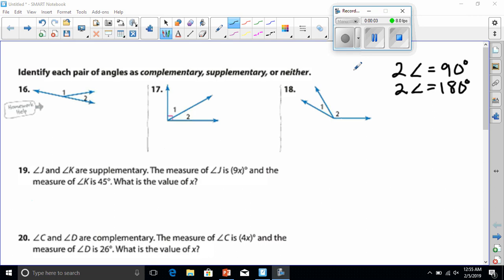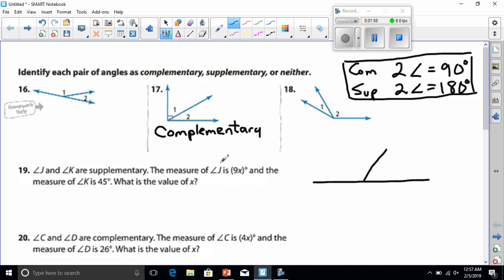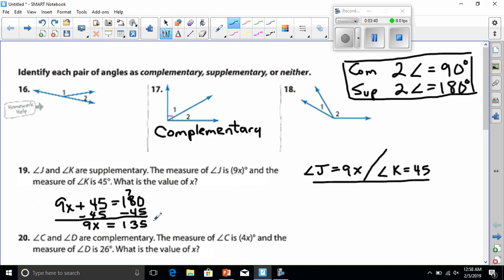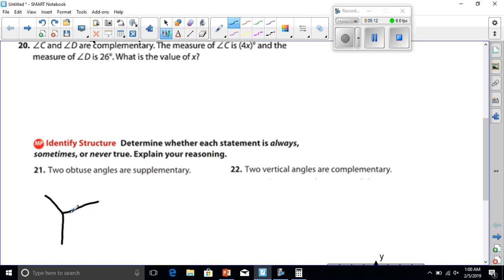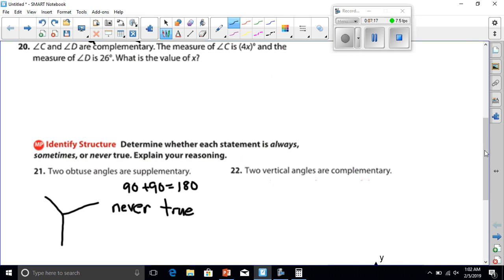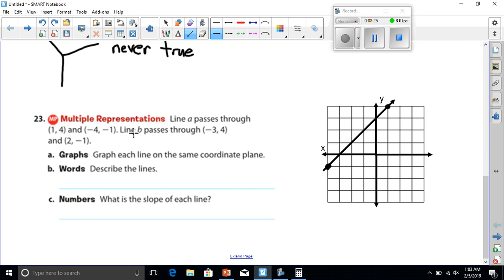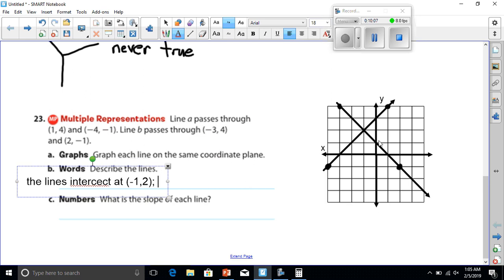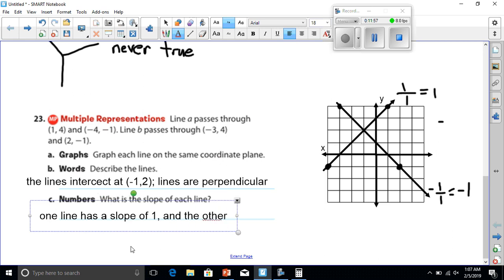complementary and supplementary angles HW video